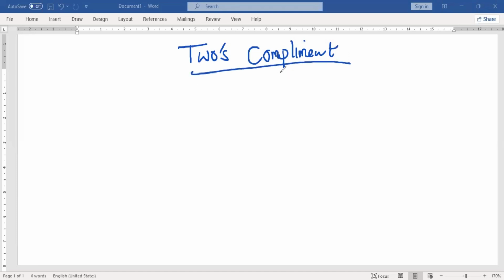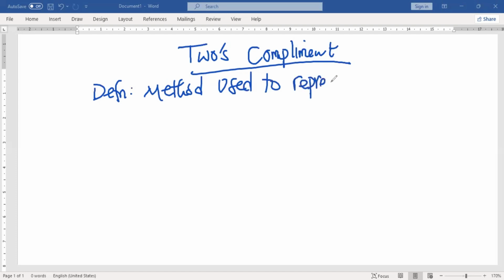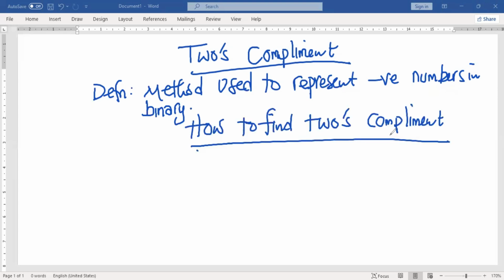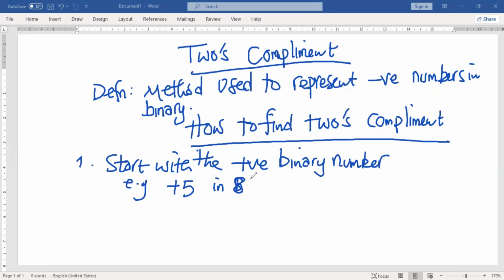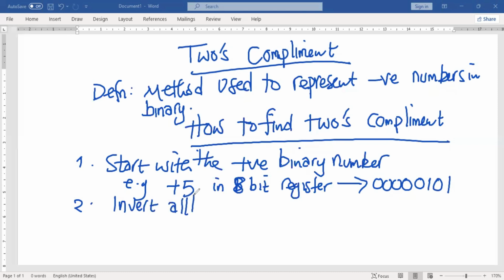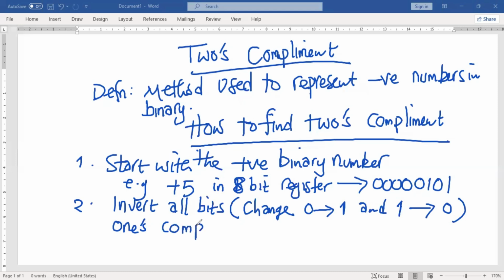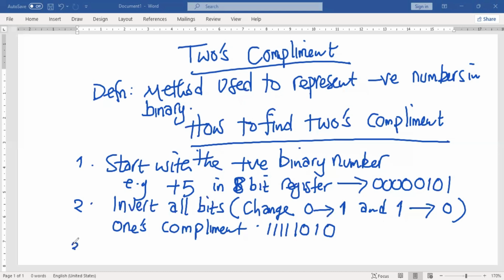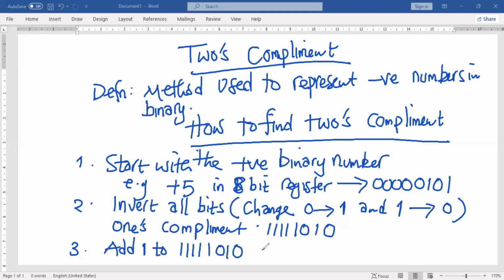Series #04: Two's Compliment IGCSE Computer Science 0478 Quick Revision